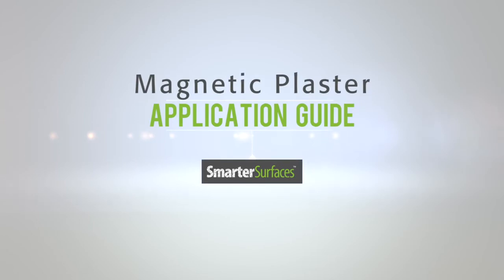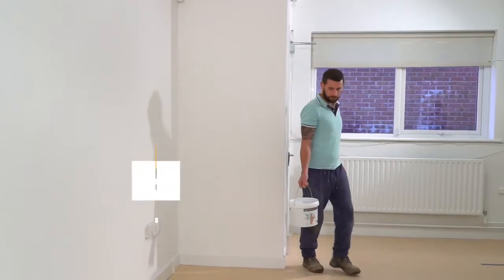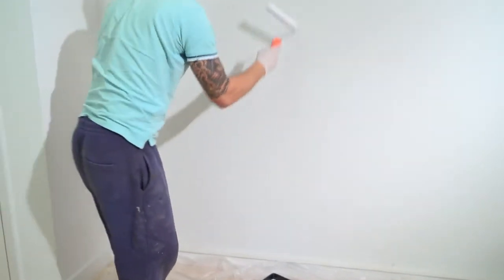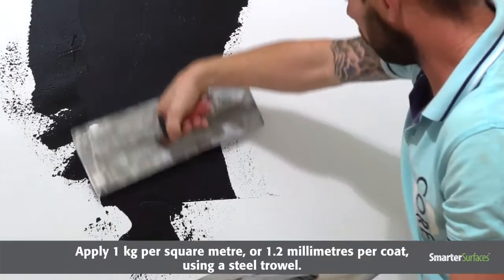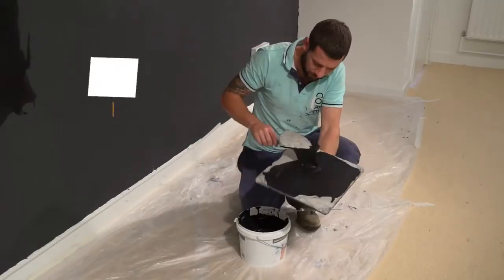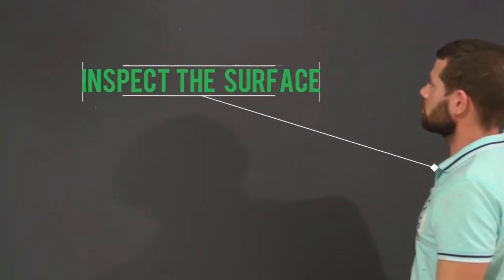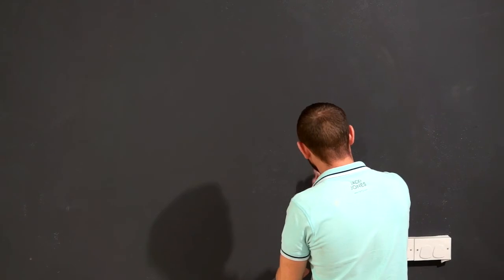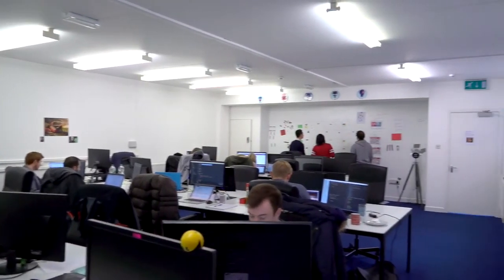KAFE MANA YANG PAKAI INI YA?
We transform your wall to encourage your creative nature.
Innovative solutions for whiteboard, magnetic board, and projector screen.
be crafter, not follower!

Explore us more!

Thank you very much for your time and appreciation :)

Warm Regards,
becraft.